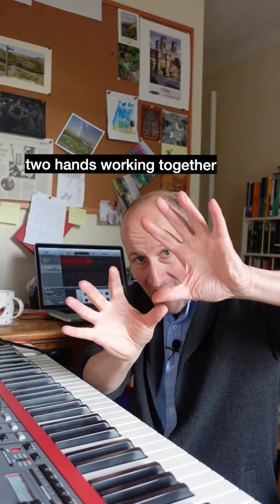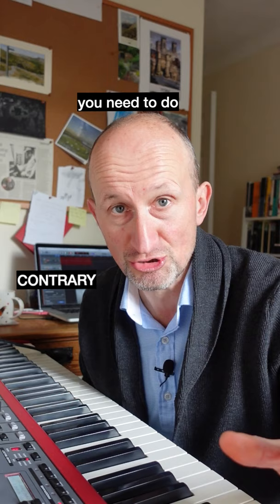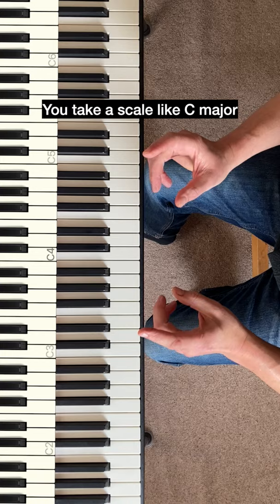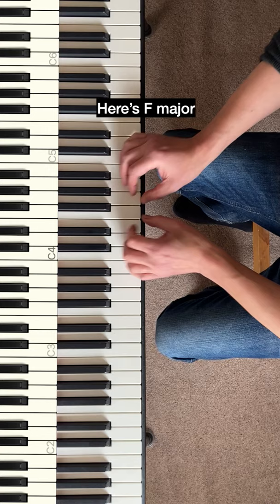Practise 2 Hands Together on Piano with Contrary Motion Scales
Playing piano or keyboard with two hands together is one of the biggest challenges learners face — playing with either left or right hand by itself is relatively easy, but once the hands have to work together things can get challenging, fast.

The single best type of exercise for improving your hand independence on piano or keyboard is contrary motion. You can practise contrary motion using scales or broken chords, and it's massively effective at getting both hands working at the same time because it's regular and controlled, but both hands are doing something different throughout the whole exercise.

In this video I demonstrate a C major contrary motion scale and an F major contrary motion broken chord. If you want to push you hand independence skills even further, try going faster, playing over more octaves, or playing the exercises with both hands in harder keys with more black notes.

By the way, if you're interested in other strategies that will help you get your hands working together better on the keyboard, I have a full tutorial on the subject